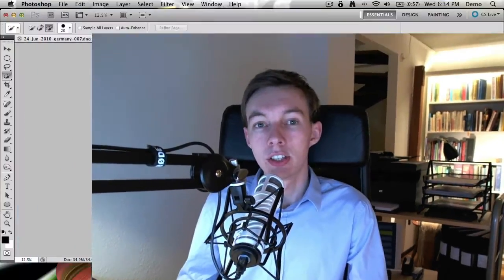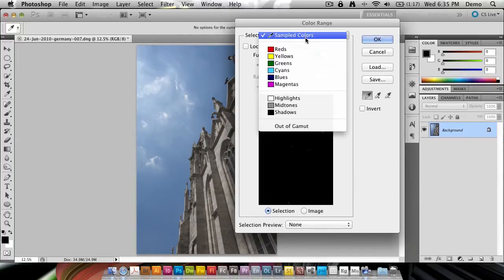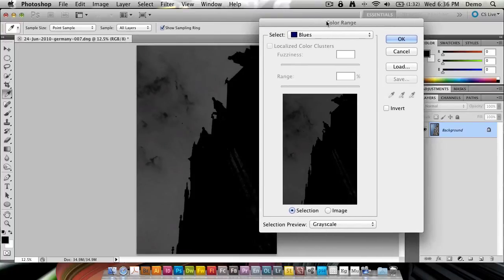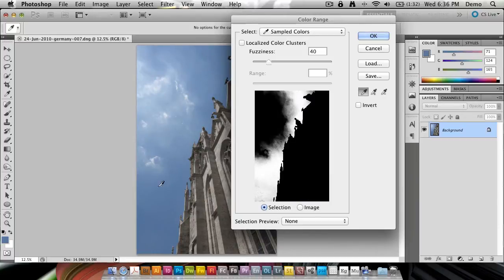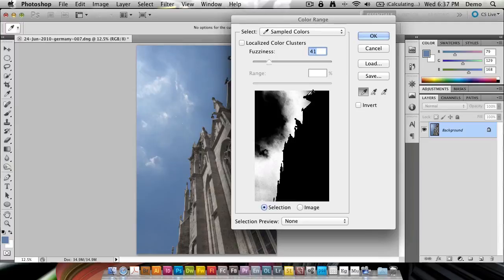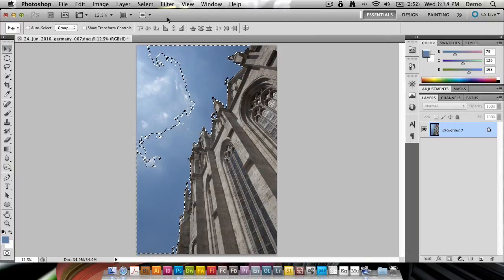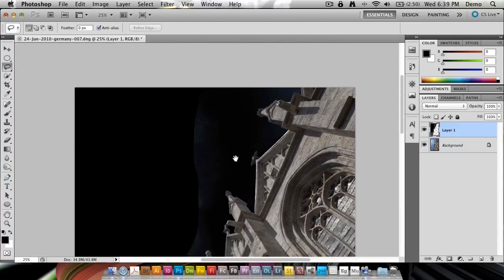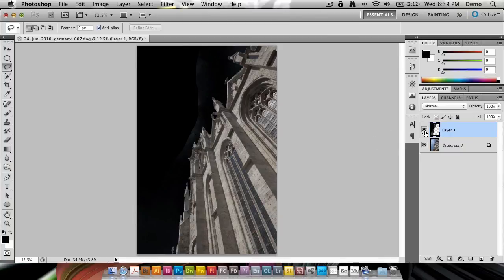Photoshop: Color Range Selection Tool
Learn how to use the Color Range Selection tool to perfectly select areas that are similar in color. As always in Photoshop, there are many ways to do this, this being one method which is quite handy to know about.